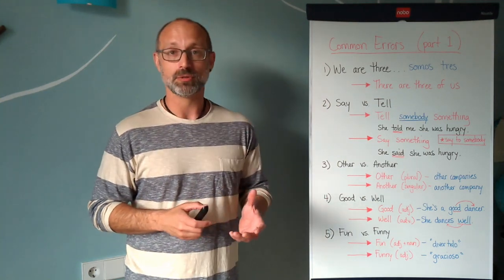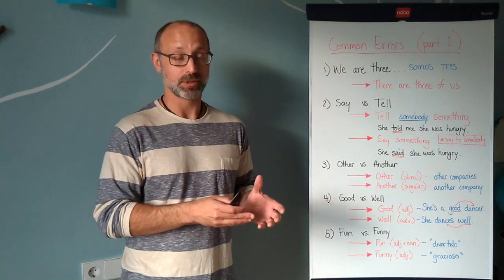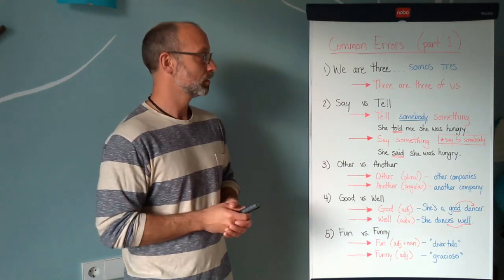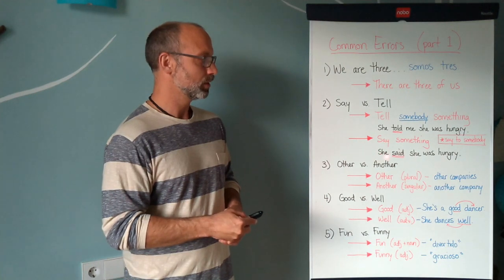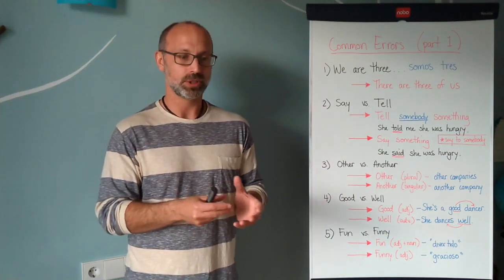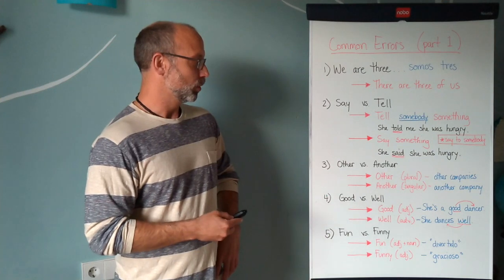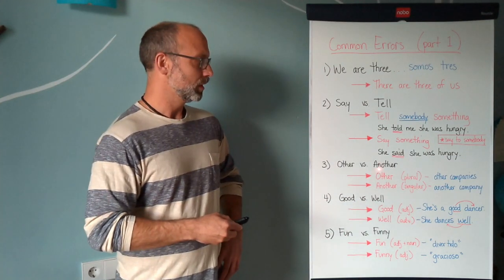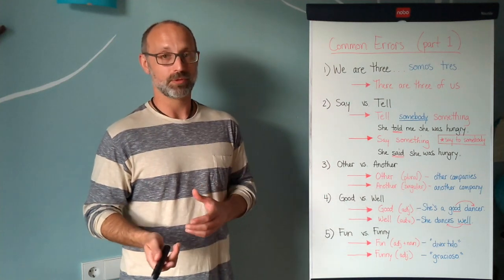10 Short Essential Lessons to Improve Your English During Quarantine- Session 4 - Common Errors pt 1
Start correcting typical errors that many Spaniards make when speaking in English.